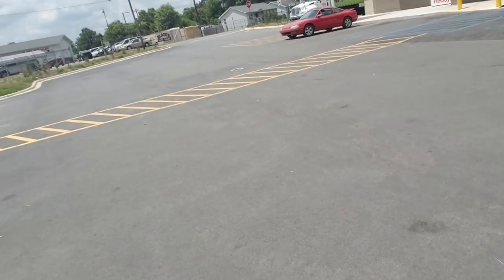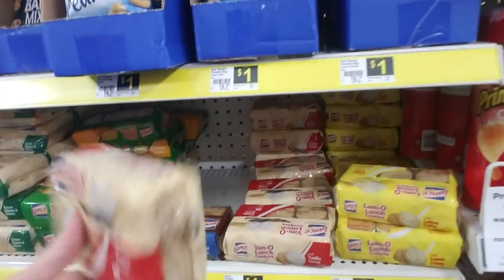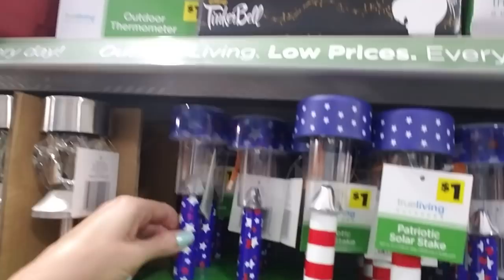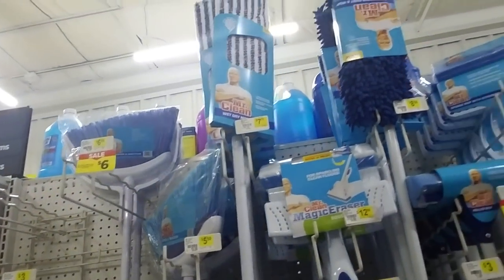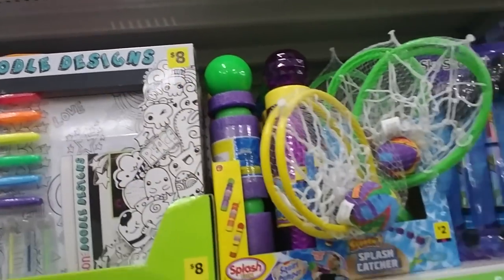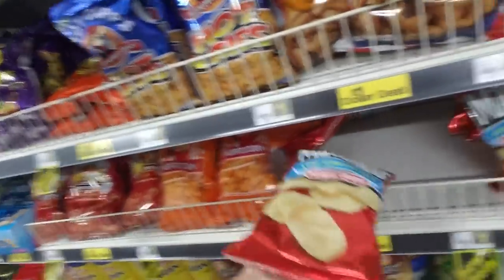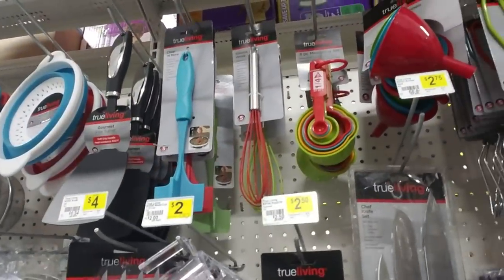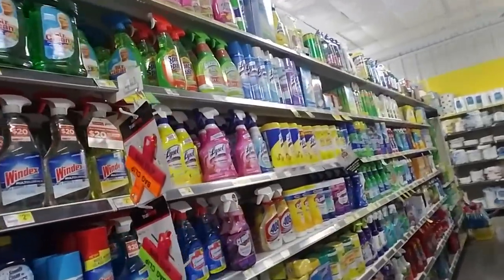SouthernASMR Sounds 🌸 Dollar General Walk-Through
NOTE:  No, nobody stopped me to ask what I was doing while filming this.  Don't worry!

Hey! We're back at Dollar General. This is a relatively new location. The parking lot is all nice and fresh, which is always pleasant. I hope you enjoy the little tour! 😊